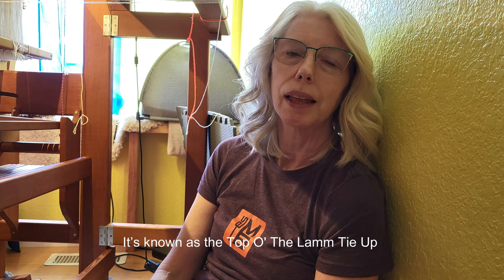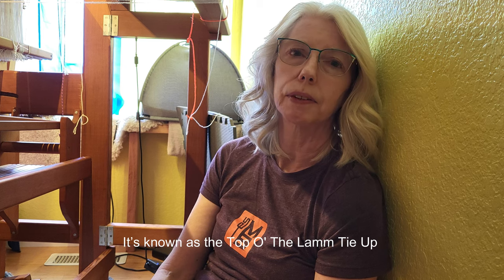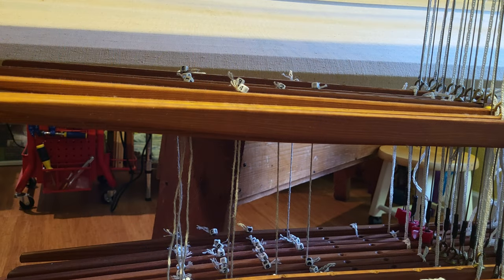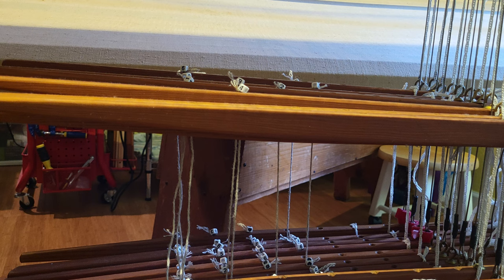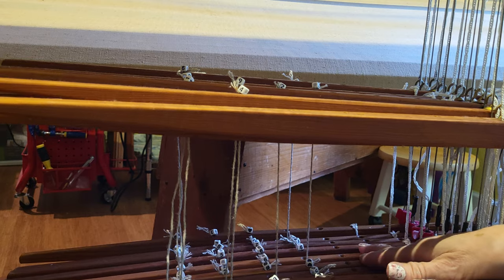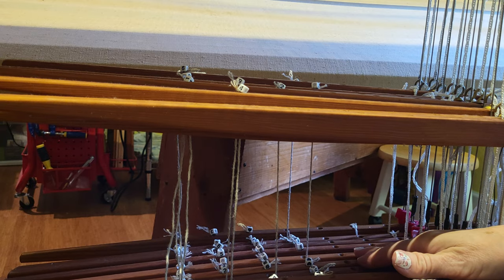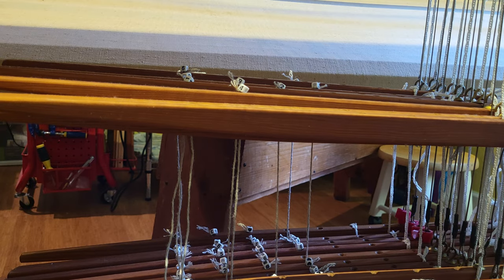Tying up a Countermarch Loom with Texsolv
In this video I demonstrate a 3rd way of tying up a countermarch loom. This method uses a separate texsolv cord attached through each lamm hole. This method is also outlined in the book "Tying Up the Countermarch Loom" by Joanne Hall.